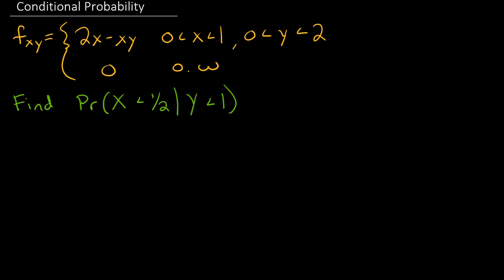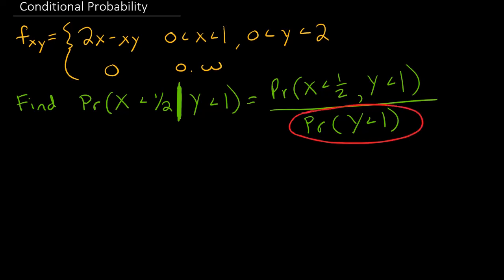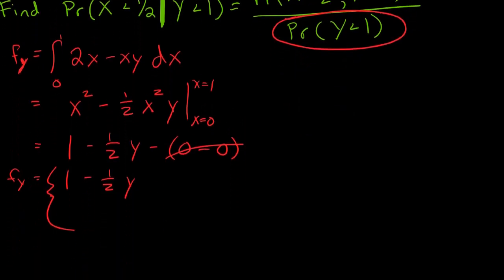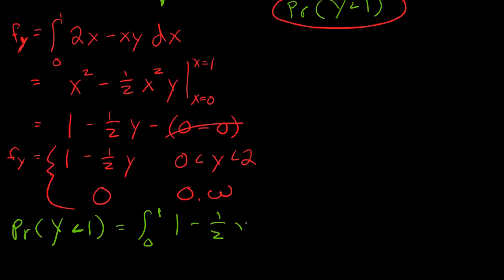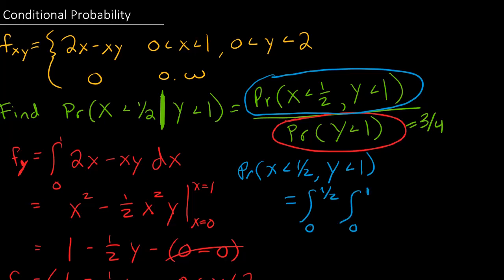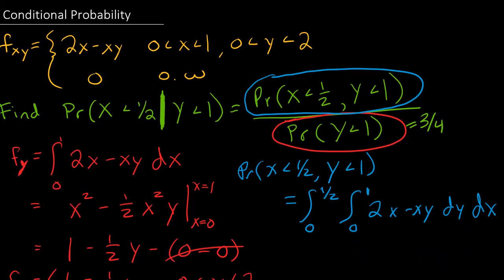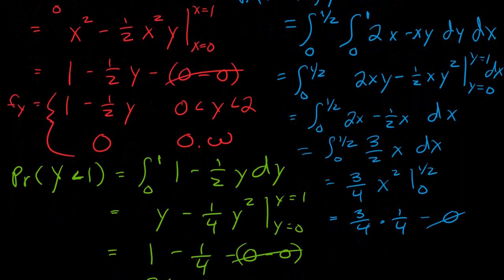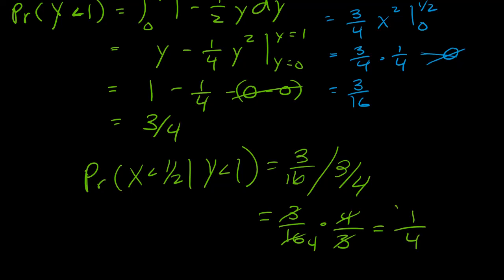Conditional Probability For X given Y is less than 1 Provided we have the Joint PDF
Find the conditional probability that X is less than 0.5 GIVEN that Y is less than 1.